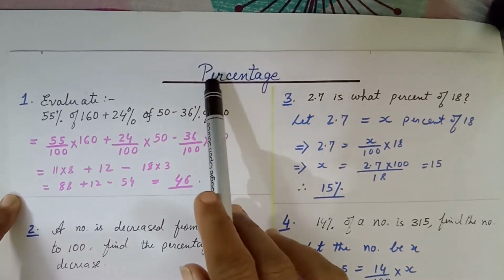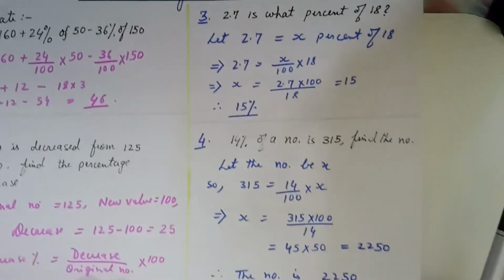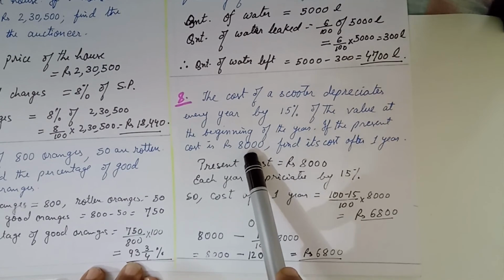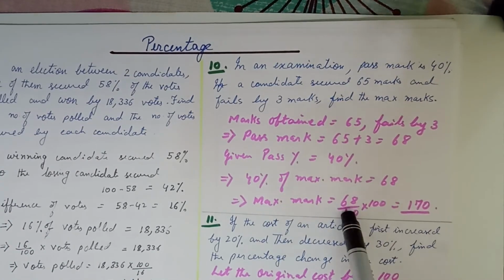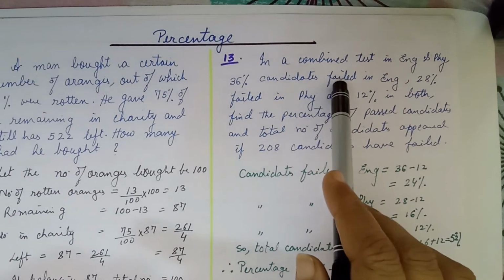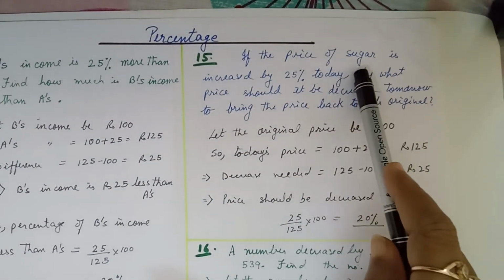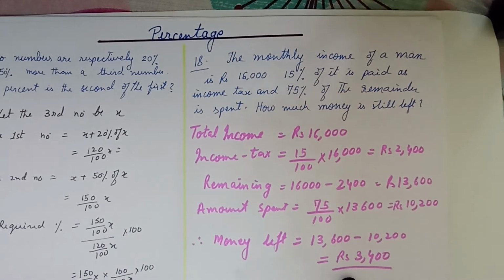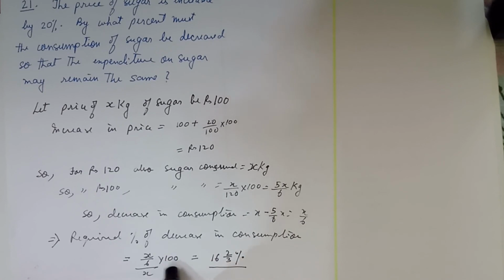Percentage | Class 8 | ICSE | CBSE | STATE BOARDS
This is the first class on Percentage. This lecture would help you practice important sums from class 8 chapter, Percentage.

Topic Covered :
1) Percentage Increase and Decrease
2) Evaluating cost factor based on a percentage

Mathematics Master Class |  Percentage| Practise questions | Class 8| Basic Mathematical Concepts | Important Board Questions | Important chemistry questions | Teacher pratima | tr pratima classes | displacement | Mathematics teacher online | Maths best class